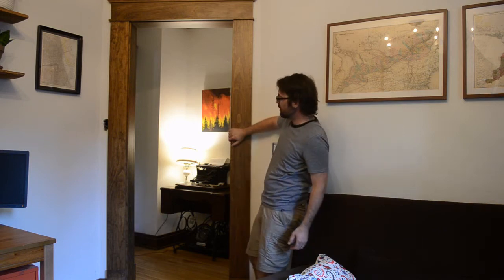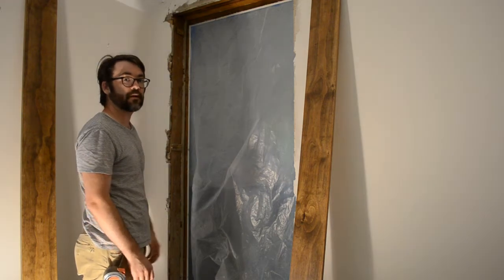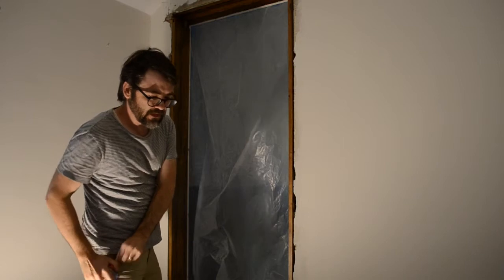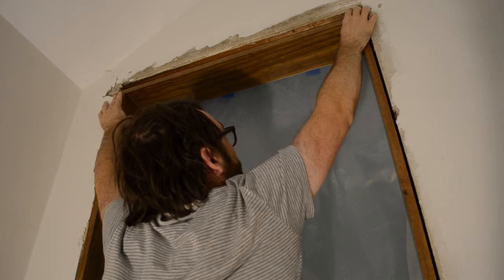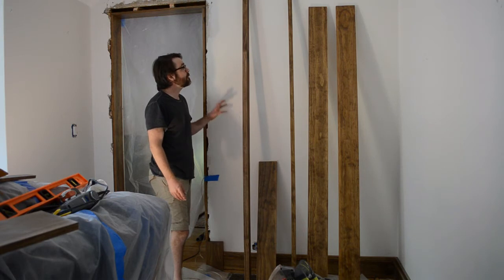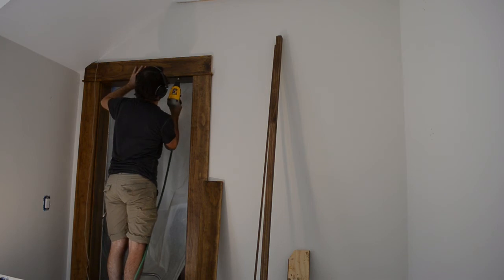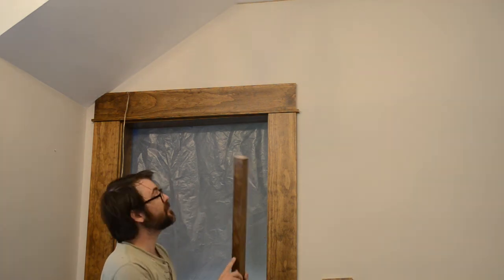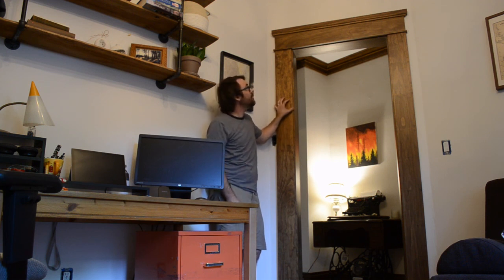DIY door trim, craftsman style (Step 2 in redoing your trim)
If you know my channel, than you know I love taking on a lot of DIY projects. Right now, I'm re-doing all the trim in my house, and I thought I'd show you how easy it is. This is part 2 of a series about craftsman style trim I am putting up around my house. Here I show the door frame and trim. The nice thing about craftsman style is that it is really simple and not ornate, which is perfect for the DIYer!

Part 1, baseboards (I discuss tools needed in this video.)

My house is an old craftsman style bungalow. The craftsman movement is very similar to arts and crafts, or the mission style. I looked at a lot of pictures online, books, and videos. Wright is an incredible woodworker, and does a lot of work with hand tools; definitely check out his videos. He even made the plans available for free.